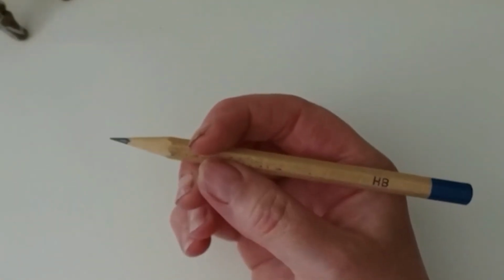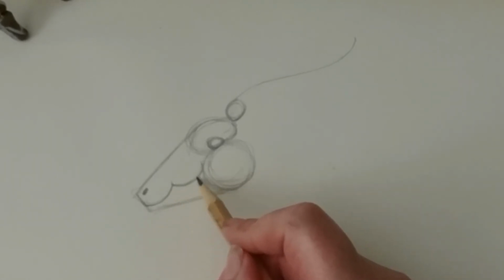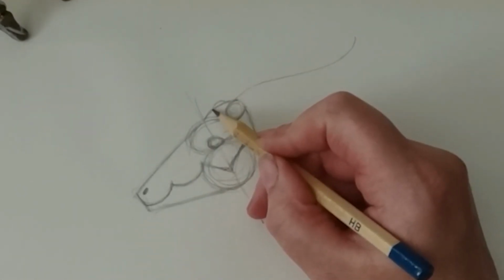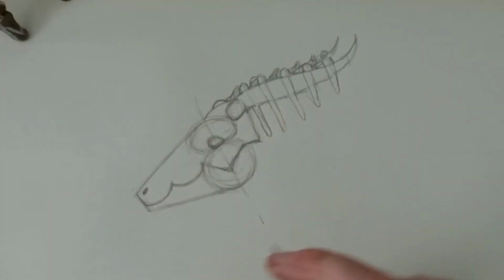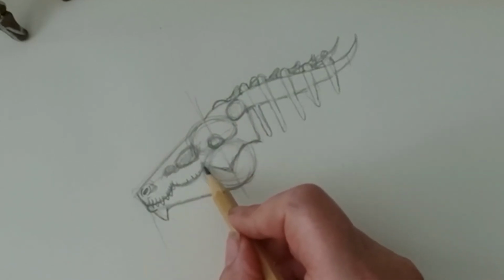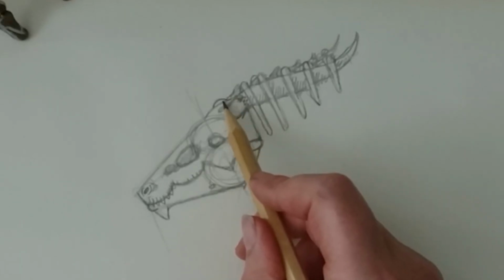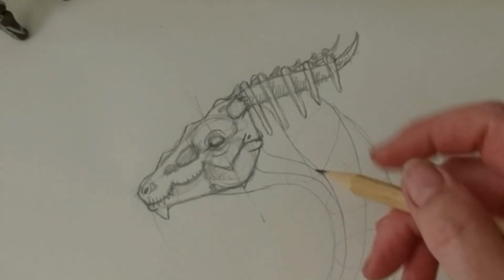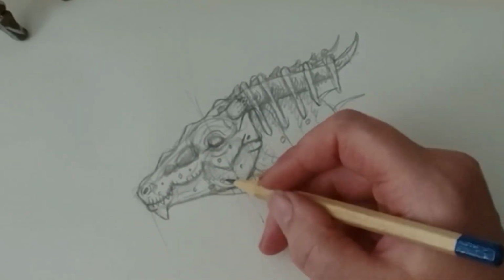Start With a Circle and Make Something Awesome!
Here at Silver Fox Forest Designs, I want to help inspire you to get creative and enjoy all sorts of things. Circles dont have to be perfect Just have fun.